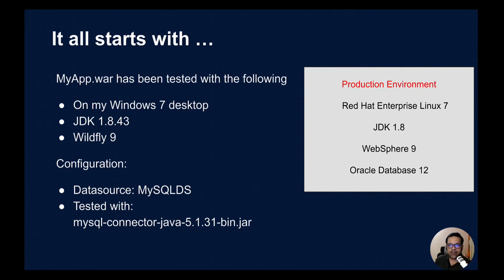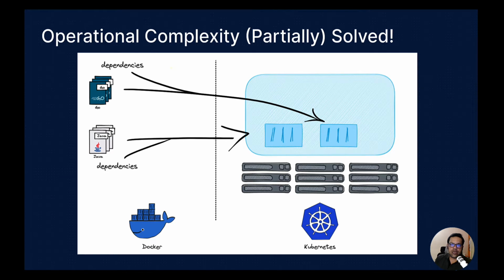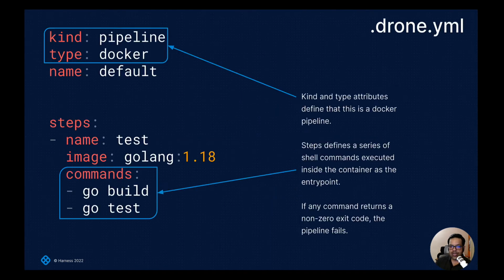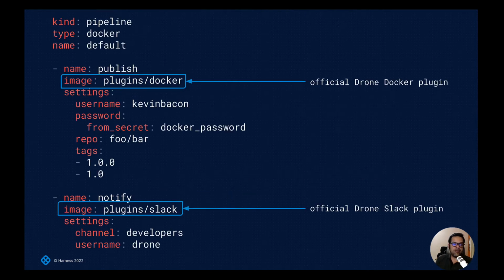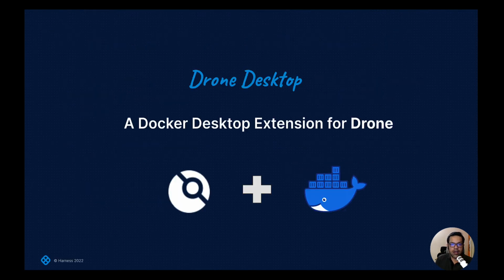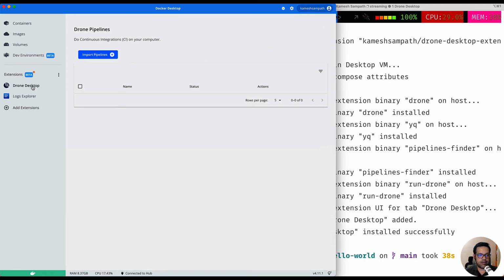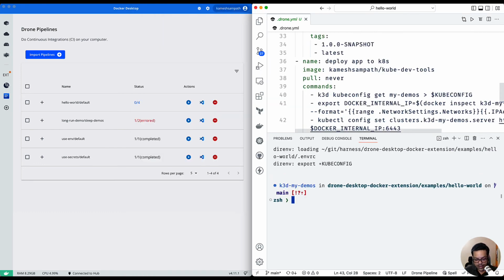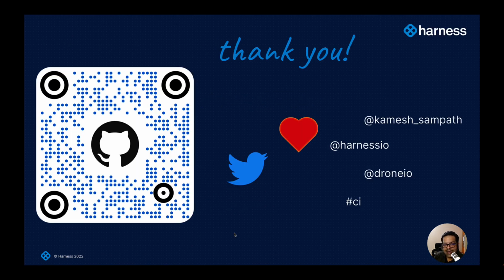Bringing CI to Laptops with Drone extension for Docker Desktop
Download the latest Docker Desktop version and try extensions for yourself

Modernizing the application stack requires modernizing the CI/CD pipeline. Today, CI/CD is no longer just an option. It has become the fundamental building block of software development. According to The State of Application Development in 2022 report published by Docker, Inc., 44% of the developers are using some form of CI-CD with Docker containers.

CI/CD offers a variety of benefits perfectly suited for distributed development environments. Because the CI/CD model is based on continually integrating and deploying small code changes, it lends itself well to a decentralized software development model. An effective CI/CD implementation enables development teams to focus on creating and refining features, minimizing the day-to-day operational concerns of moving code from development environments to deployment.

In this session, we'll explore Drone, an Open Source project – a cloud-native self-service Continuous Integration platform. Drone offers a mature, container-based CI system harnessing the scaling and fault tolerance characteristics of Cloud Native architectures. The Drone Docker Extension brings Drone CI to your laptops via Docker for Desktop, opening a realm of possibilities by empowering busy teams to automate their build, test, and release workflows using a powerful, cloud-native pipeline engine.

• Speaker:
Kamesh Sampath, Director, Developer Advocacy at Harness